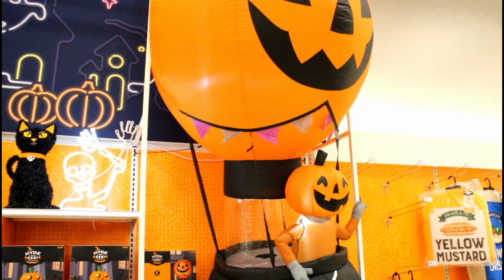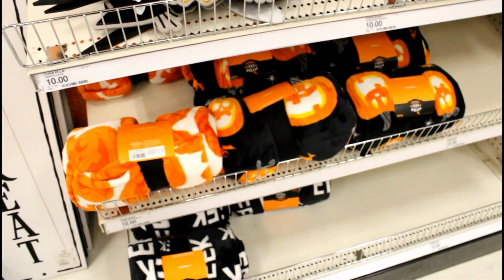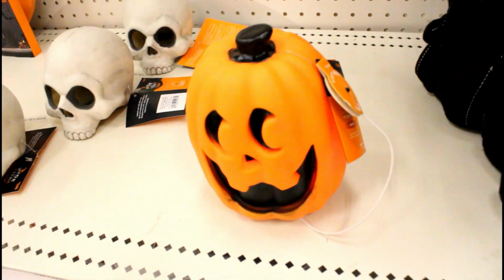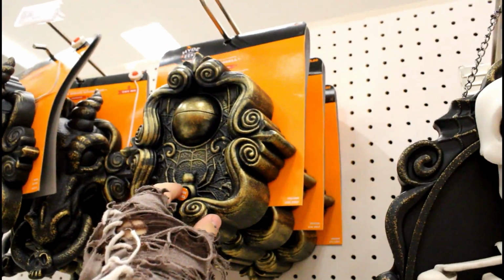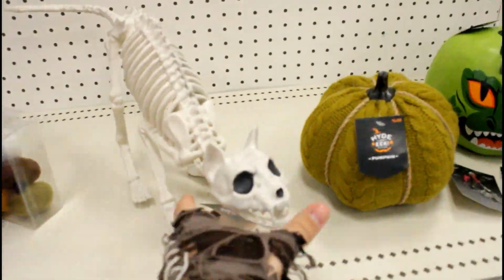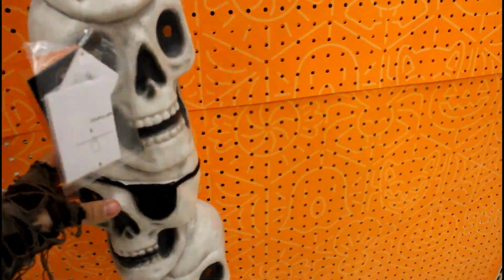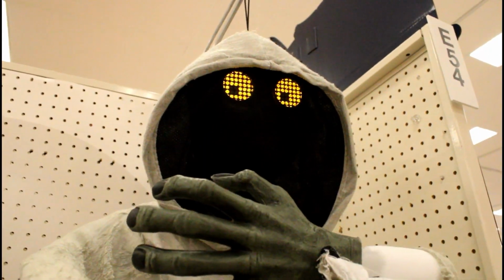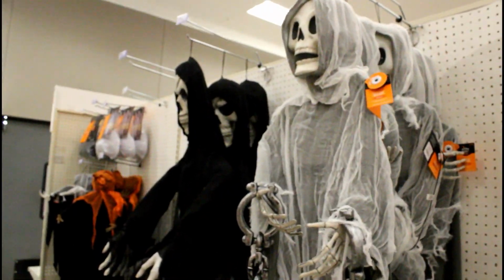Target Halloween 2021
Target is back at it again with a great selection for the Halloween 2021 season!

Check out the playlist for Nightmare House 2021: The Mortem Manor to see the haunt progress as we grow closer and closer to opening night this Halloween